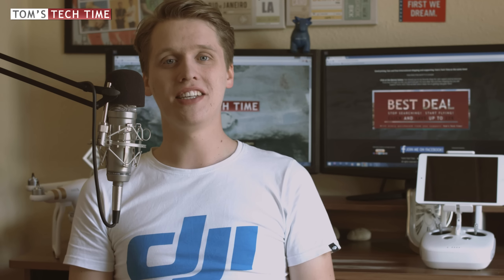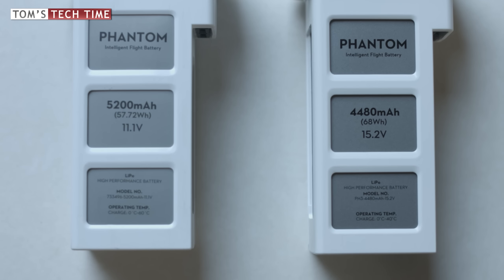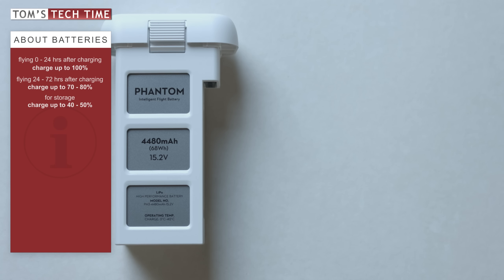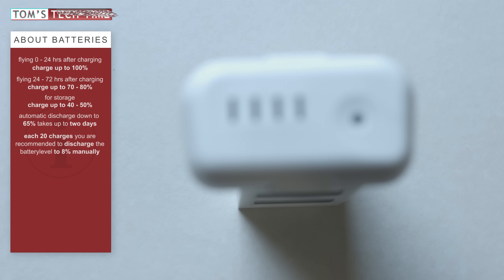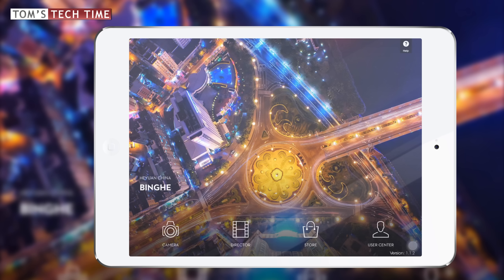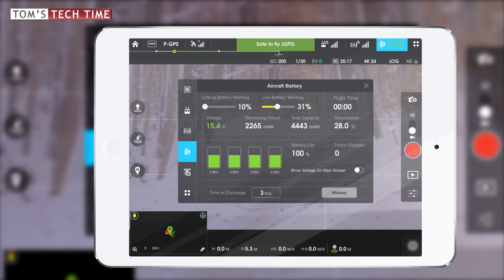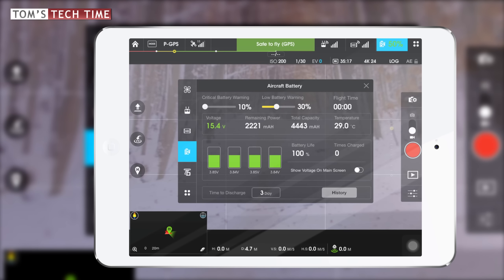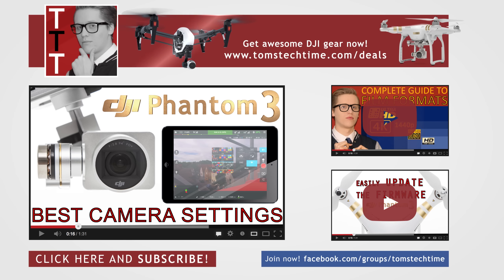Phantom 3 + 4 | Battery Maintenance, Storage & Information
Extend the lifetime of your DJI Intelligent Flight Battery, no matter whether you're the owner of a DJI Phantom 4 or DJI Phantom 3
Storage, general maintenance, battery lifetime and the correct setup within the DJI Go App. Step by step.